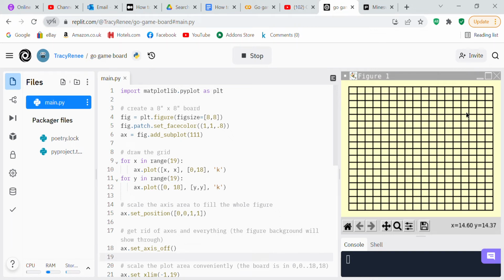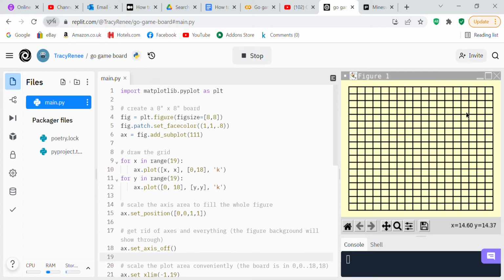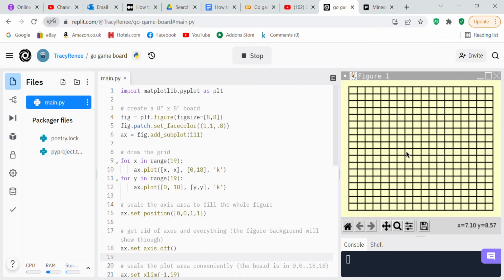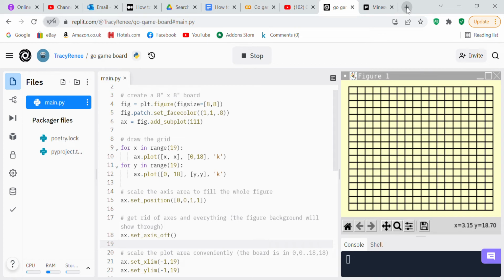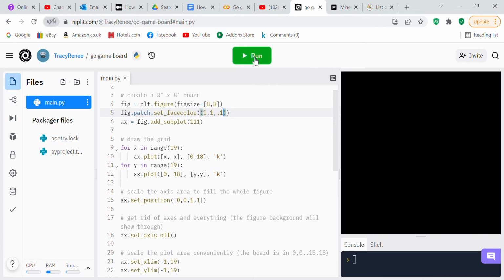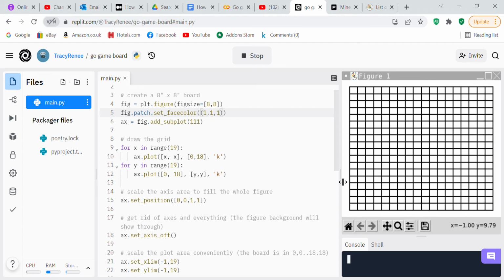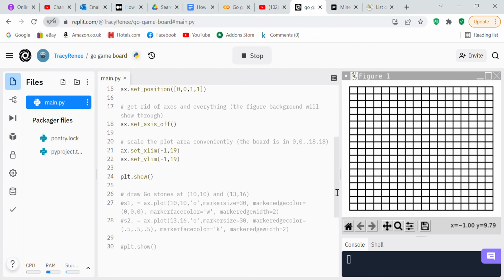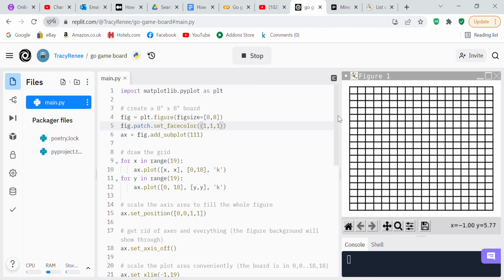Code Review - Game Board coded with matplotlib using Replit